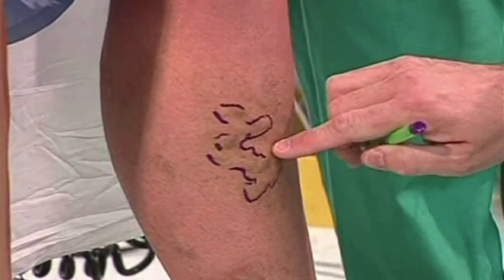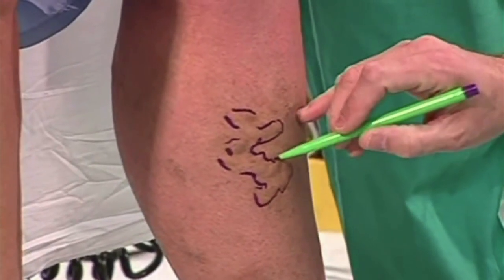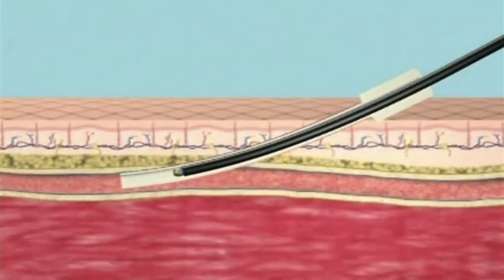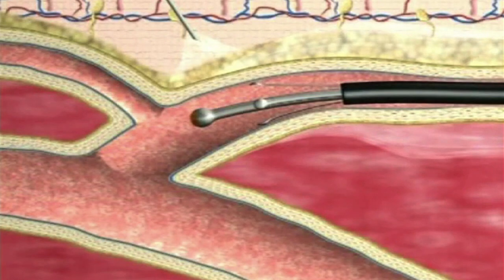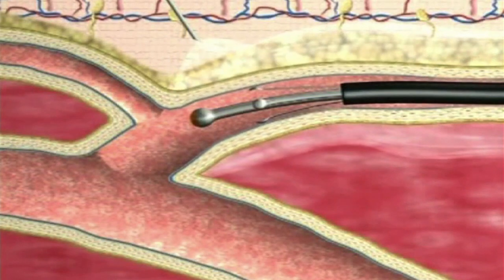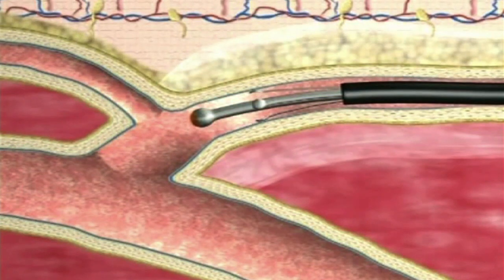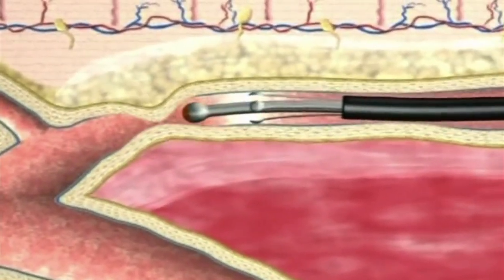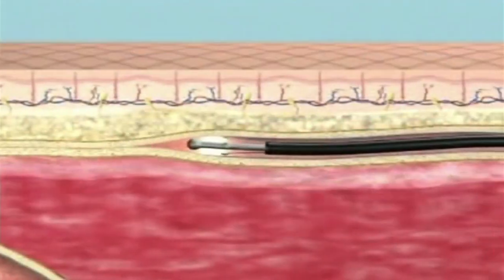Venous Disease and Endovenous Ablation